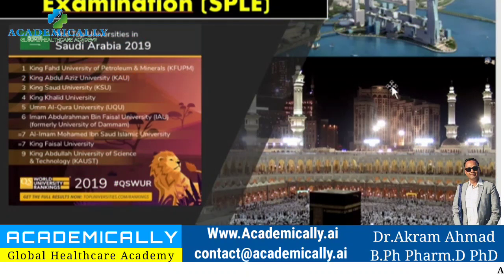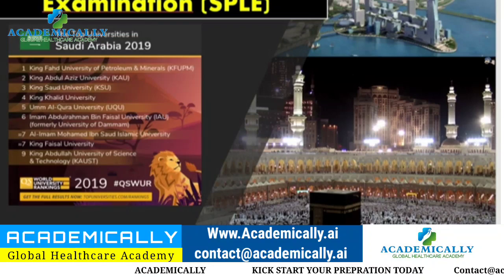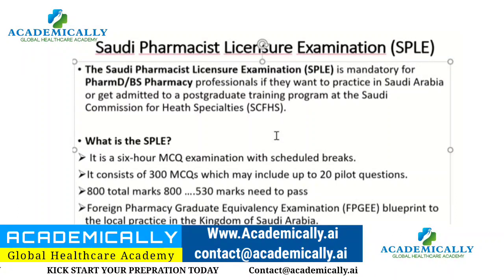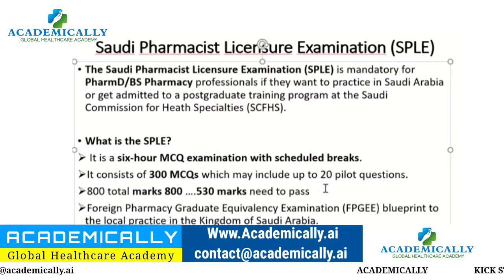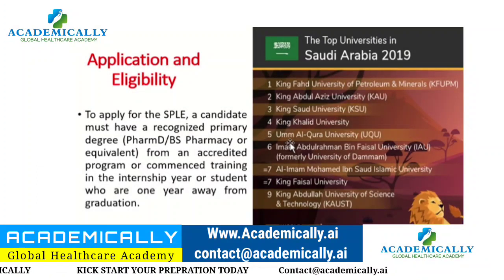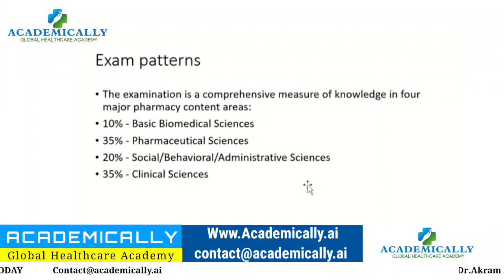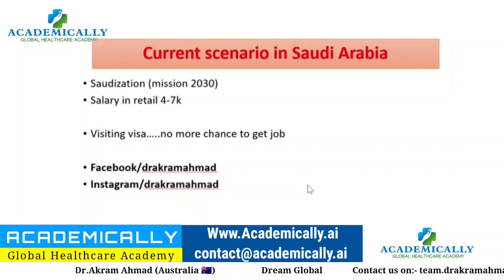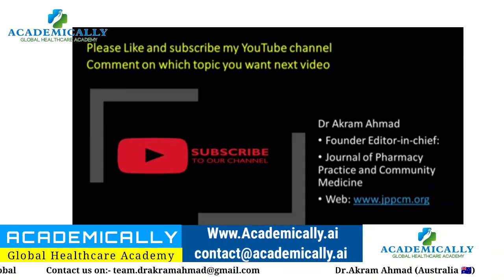Get High Salary Pharmacist Job in Saudi Arabia | How to become Pharmacist in Saudi Arab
The Saudi Pharmacist Licensure Examination (SPLE) is mandatory for PharmD/BS Pharmacy professionals
 if they want to practice in Saudi Arabia or get admitted to a postgraduate training program at the Saudi
 Commission for Health Specialties (SCFHS).

The SPLE is an exam that assesses the readiness to practice and proceed to postgraduate training. It is a six-hour MCQ examination with scheduled breaks. It consists of 300 MCQs which may include up to 20 pilot questions. These questions have four options from which the candidate will choose one best answer.

This video is for Certified Clinical Pharmacist (BCPS). Pharmacotherapy ensures the safe, appropriate and economical use of medications as part of interprofessional treatment teams in a variety of settings, including hospitals and health systems. The BPS Board Certified Pharmacotherapy Specialist® (BCPS): Has the advanced knowledge and expertise to optimize medication use, improve patient outcomes, and serve as an objective, evidence-based source for therapeutic information and recommendations Works with physicians in hospitals to design and/or modify patient’s medication therapy regimens, recommending adjustments to dosage or alternate medications when appropriate Works with physicians in outpatient settings to optimize medication therapy, tracking progress and compliance as well as making suggestions about diet and lifestyle changes to better manage their health.  In this video discuss full details about exams, dates, fees, exam centers and patterns.
BE WITH US FOR MORE EXCITING VIDEOS.